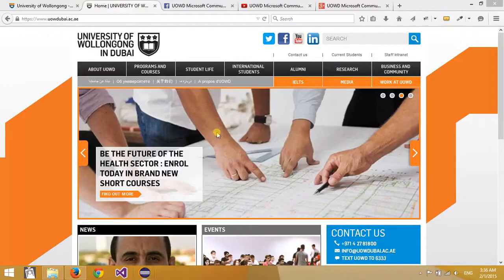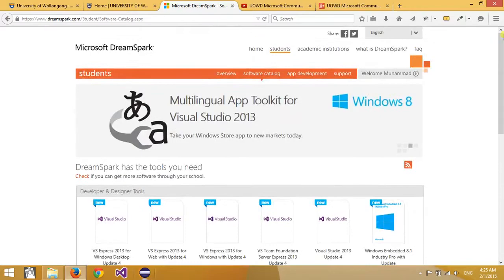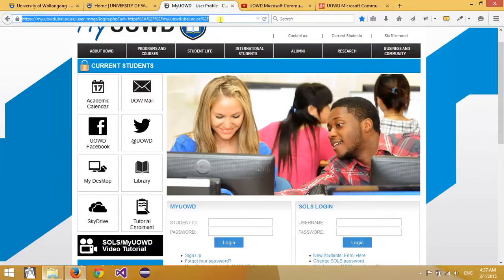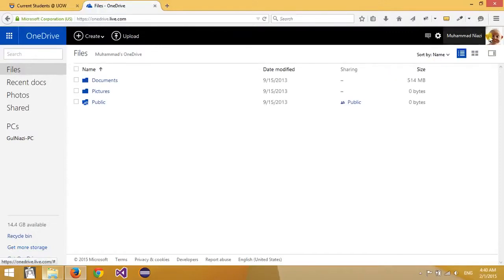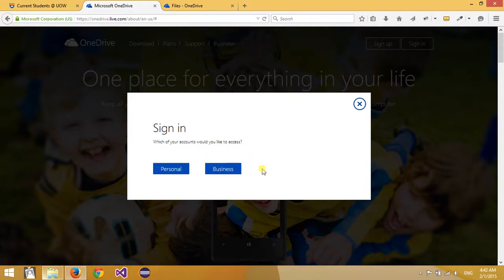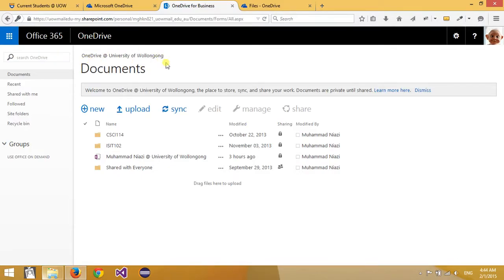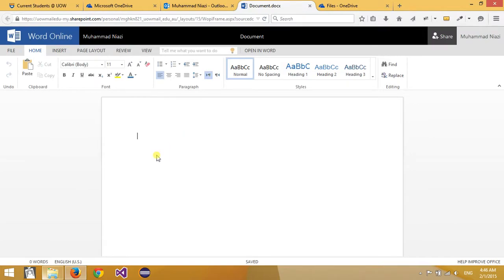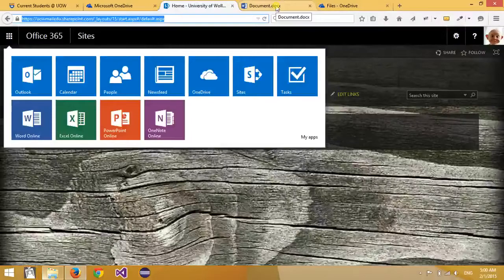Welcome to UOWD Microsoft Community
This video covers:
* Introduction to UOWD Microsoft Community
* Important UOWD sites
* Important Microsoft sites for UOWD Students
* How Uowmail (UOWD Email) is integrated with Microsoft Account